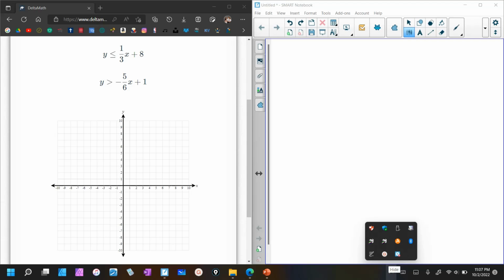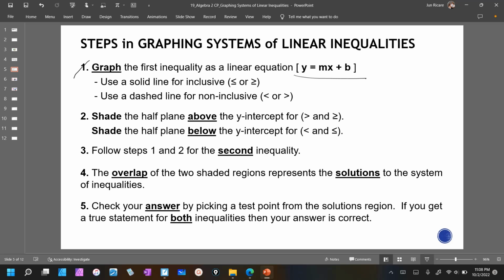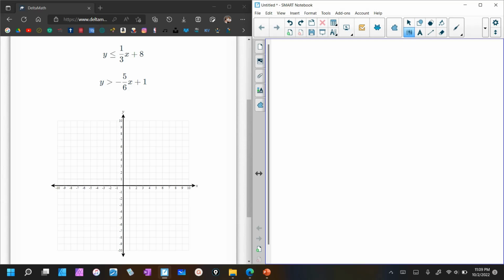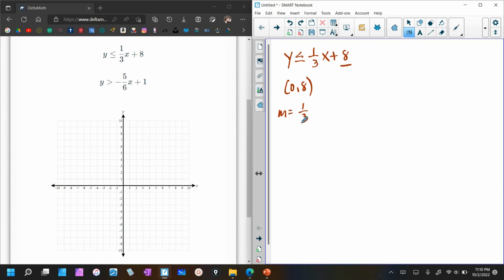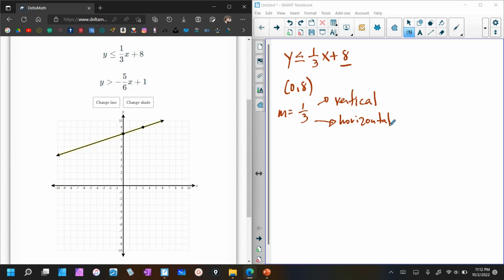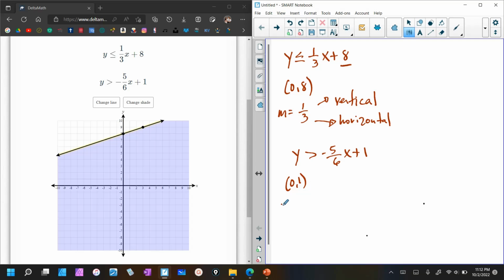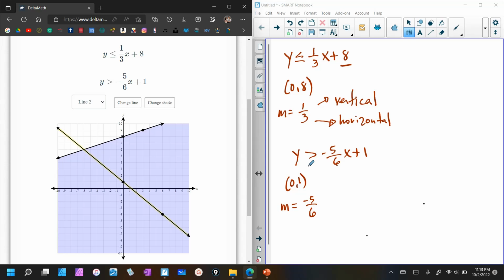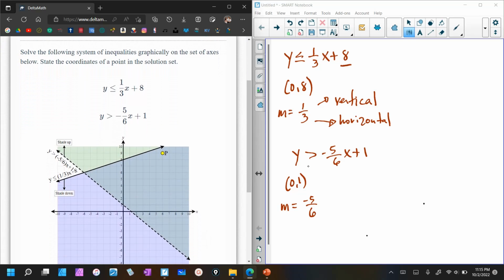Graphing Systems of Linear Inequalities Part 2